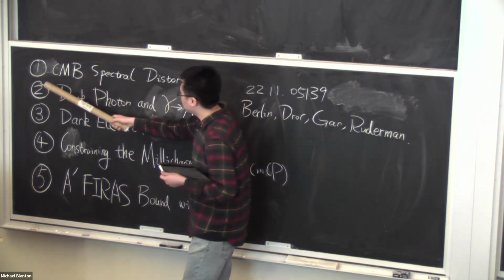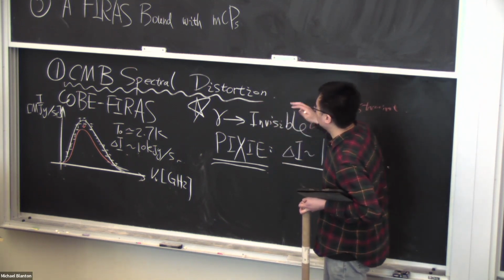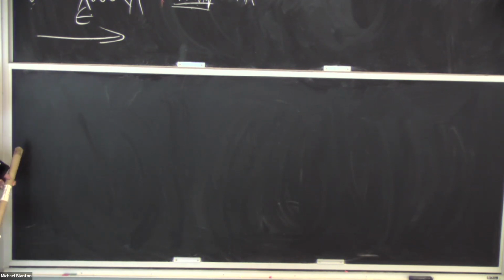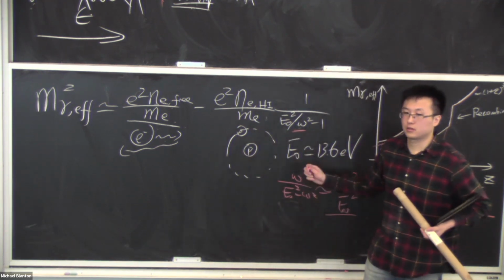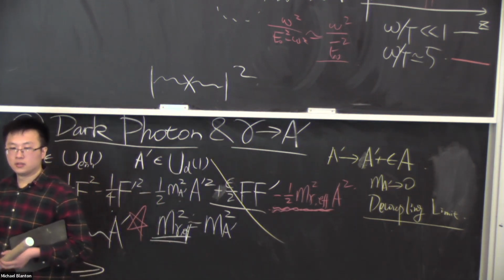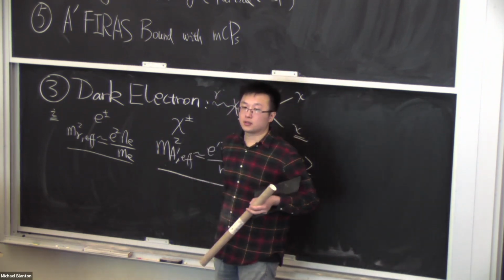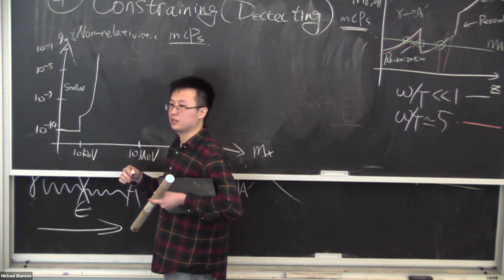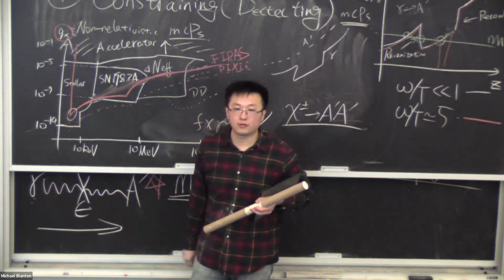CCPP Brown Bag - Millicharged Relics Reveal Massless Dark Photons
Xucheng Gan, New York University
Abstract: [Editor's Note: I am reasonably sure that this title is meant to be read in the subjunctive.]